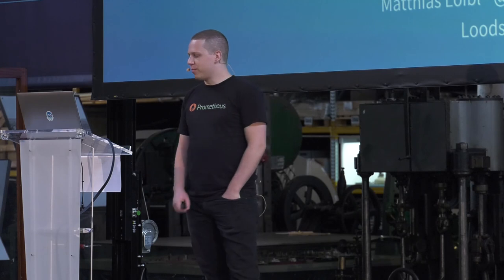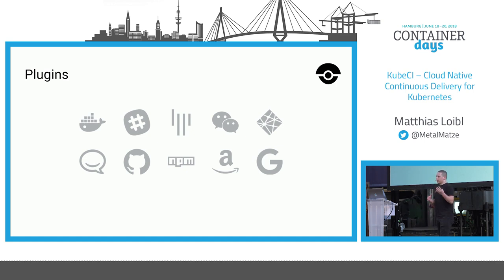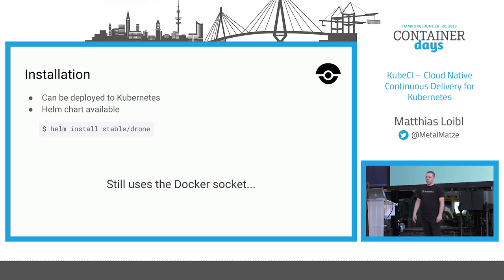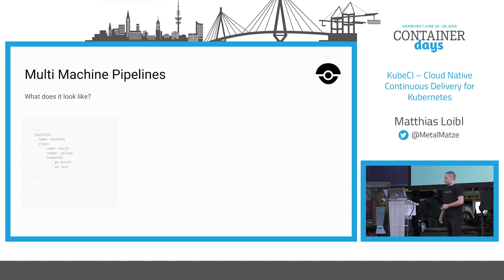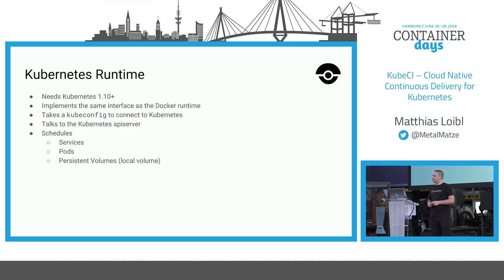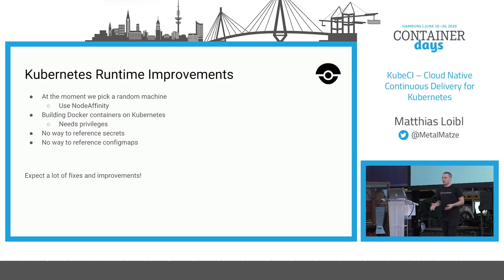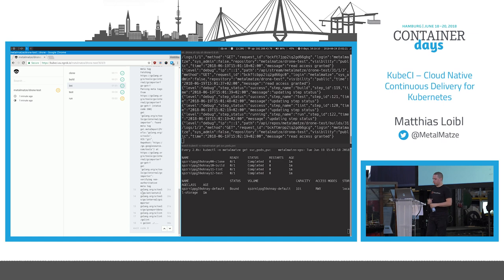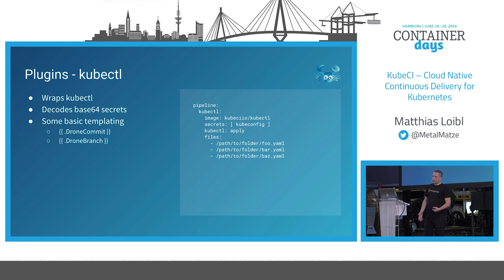KubeCI - Cloud Native Continuous Delivery for Kubernetes – Matthias Loibl, Loodse